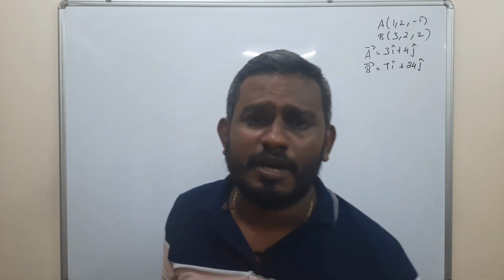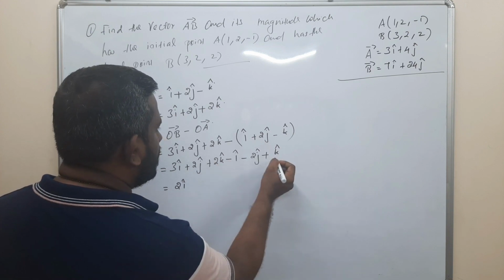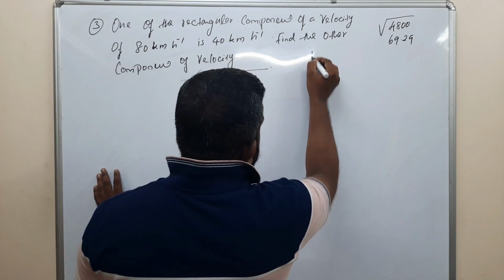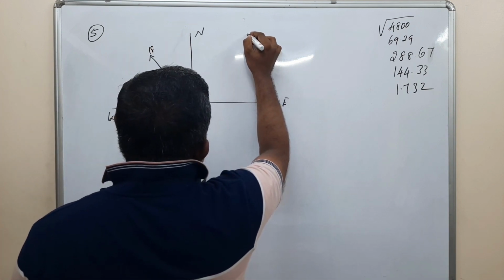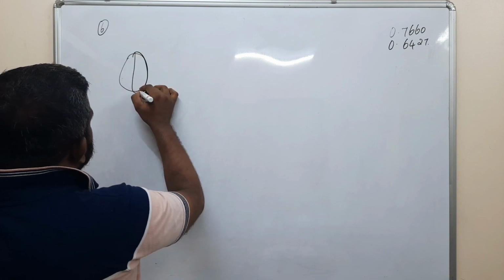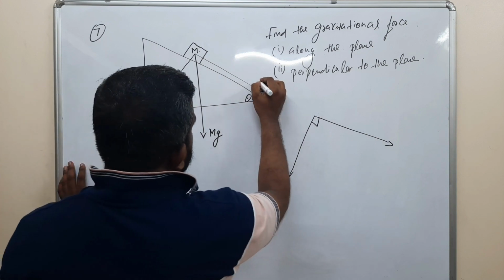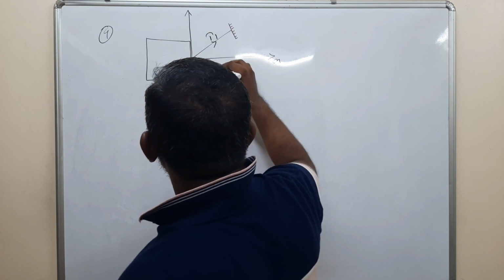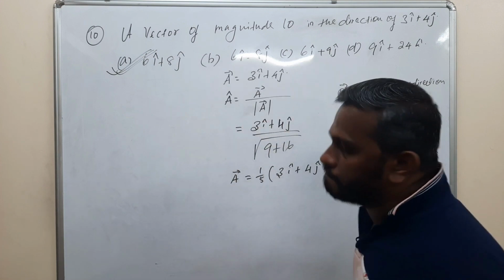RESOLUTION OF VECTORS|NUMERICALS|MOTION IN A PLANE|JEE MAINS|NEET|AIIMS|BOARD EXAMS|ENGLISH LECTURE